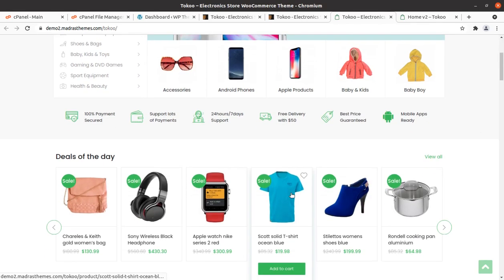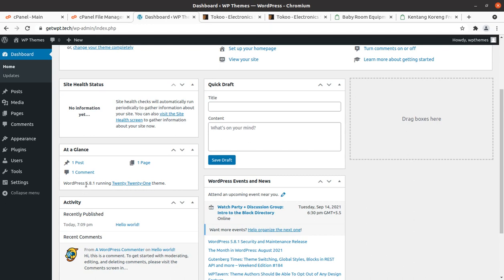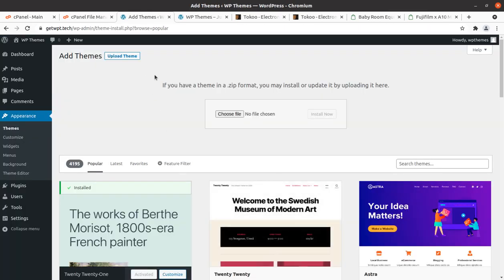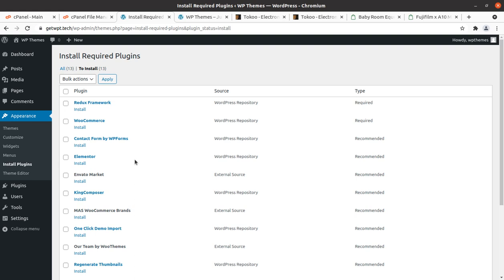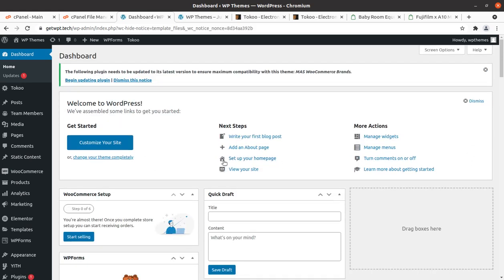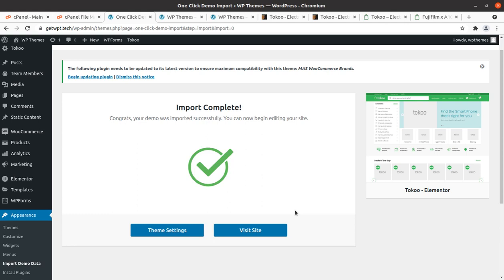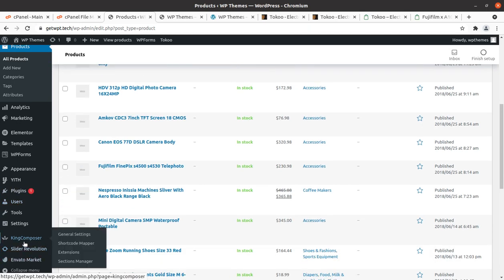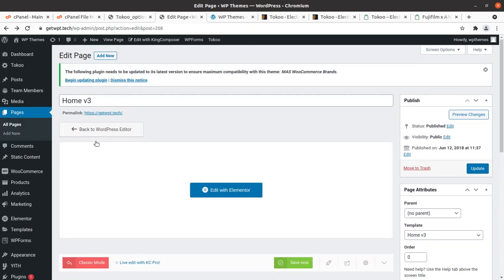Affiliates and Multi-Vendor Electronics Store | Elementor WooCommerce Tokoo WordPress Theme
Looking for  Modern Multi-Vendor MarketPlace Elementor WooCommerce WordPress Theme ? It is here in Tokoo WordPress Theme, use its best features to make an Affiliate Website, a Multi-Vendor Store, or Dropshipping Website.
Using Tokoo WooCommerce WordPress Theme you can easily make an eCommerce website that looks like one of the top eCommerce websites. Tokoo theme imbibed the latest trends in new age eCommerce websites like smaller fonts, simpler headers, cleaner checkout, better navigation, and lesser whitespace.
In the Tokoo Elementor eCommerce Theme, there are 5 different home page templates and 17 blocks for you to choose from. Our home pages are designed to show more products in differently organized blocks. The home pages are also customizable via custom code or page builders where you can create a mix of 17 blocks in a different way to build unique home pages.

The Elementor & King Composer is the most popular page builder for WordPress. Our theme is compatible with both these page builders. You can use these plugins to customize the home pages as well as other static pages to a very high level limited only by imagination.

Watch the complete video and make a wonderful eCommerce website.